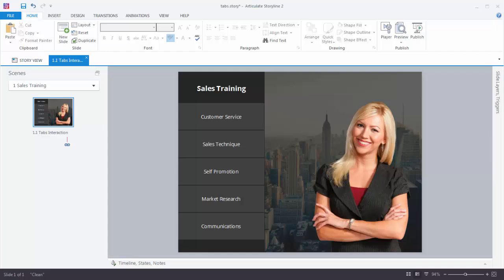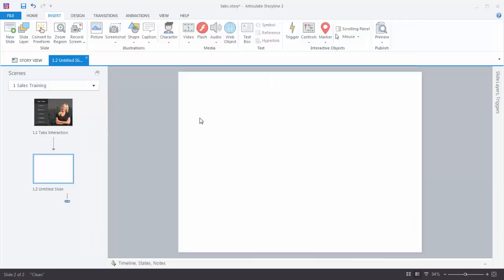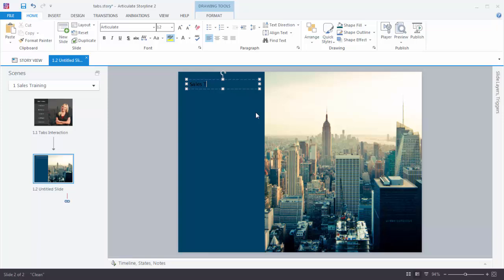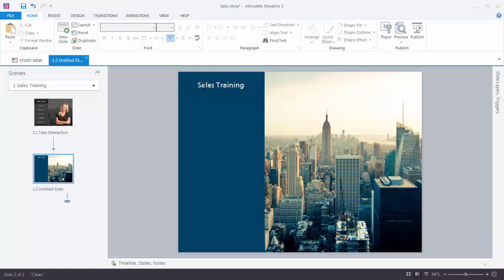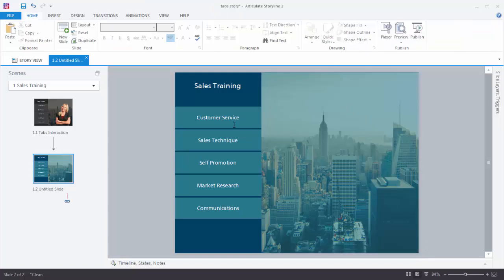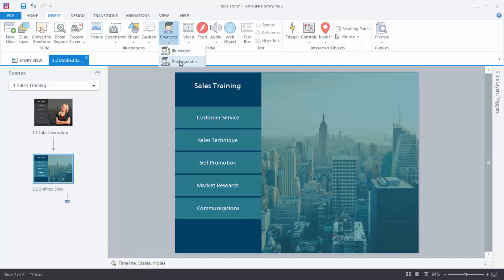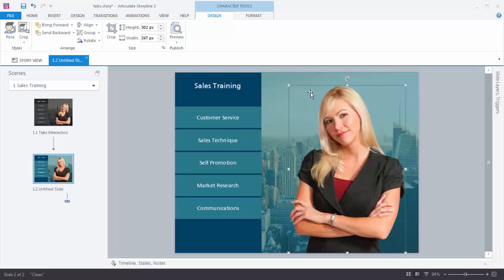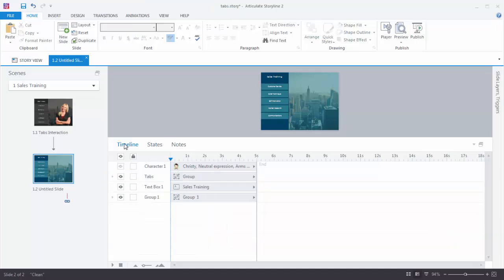Getting Started with Articulate Storyline 2: Creating your first slide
In this tutorial, we’ll see how to add basic content to your slides and practice using some of the common features you'll work with as you're getting started with Storyline 2.

Learn more and download practice files to work along with this video